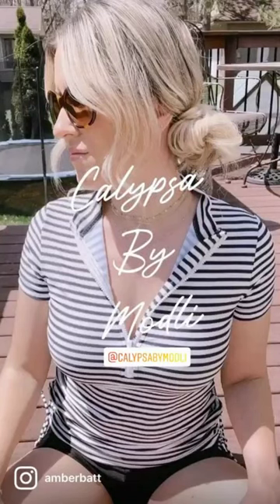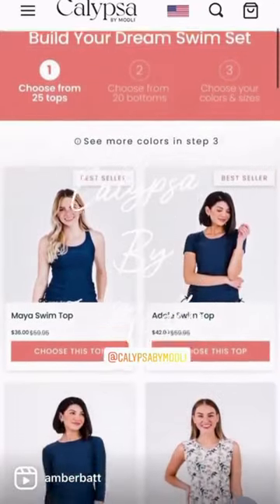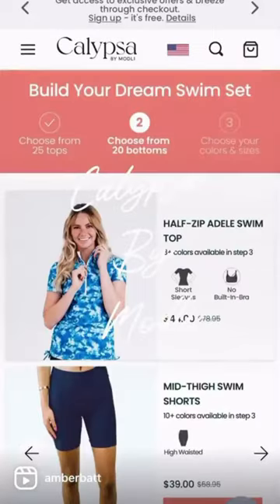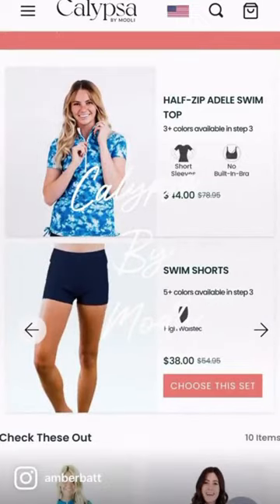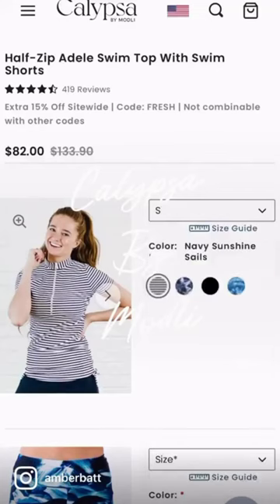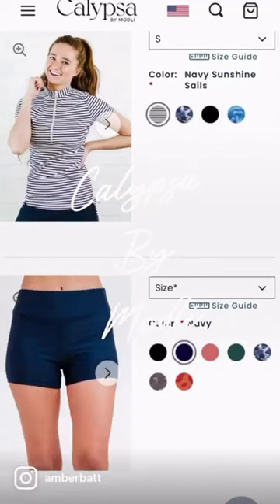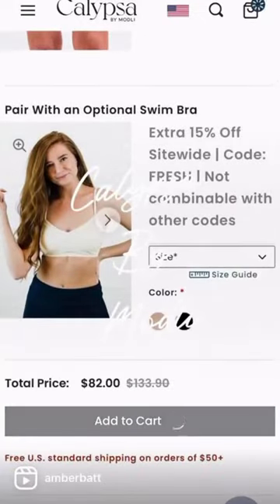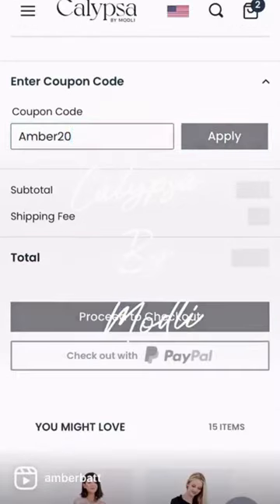Hey Guys! Introduce with our Calypsa Website || Calypsa Swimwear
-Calypsa created 100 original swimwear styles to choose from.
-comes in 11 sizes from XS-6X
-Less then 10% refund rate
-UPF 50+
-we sold over 1M pieces today and our customers love us.
-Over 11K Reviews on trust pilot with 4.7/5 stars.

Our Products :
- ecalypsa
- calypsa swimwear
- cap sleeve swim top
- 3/4 sleeve swim top
- knee length swim skirt
- modest swimwear for girls
- girls modest swimwear swim dress with sleeves
- mid thigh swim skirt
- modest plus size swimsuits
- swim bras
- modest plus size swimwear
- modest swimwear plus size
- plus size modest swimwear
- cap sleeve swimsuit
- 3/4 sleeve rash guard
- swim skirts long
- modest swimwear canada
- knee length swim dress
- swimming bra
- plus size swim bra
- plus size swimsuit with built in bra
- skirted swim shorts 5 swim leggings capri
- plus size swim leggings
- swim dress long
- swim bra